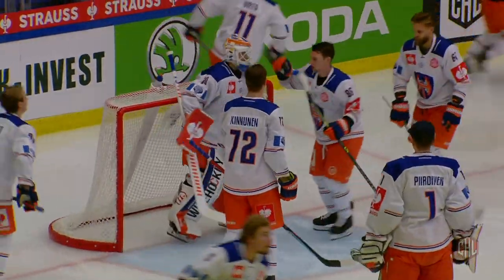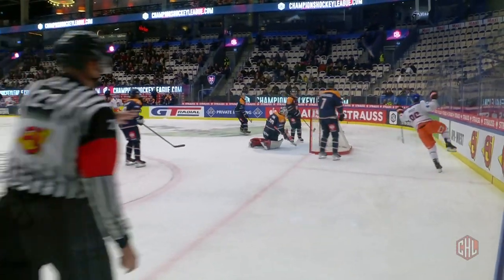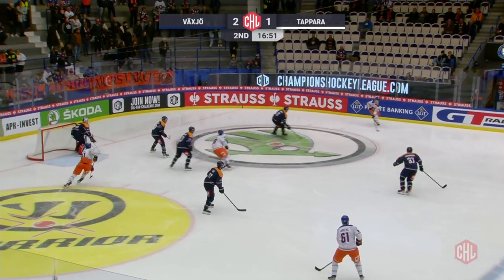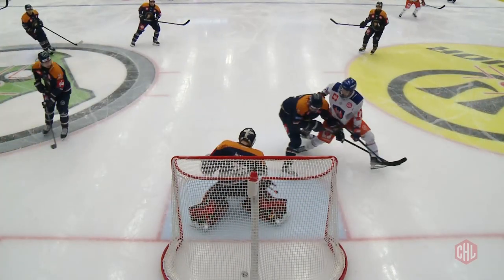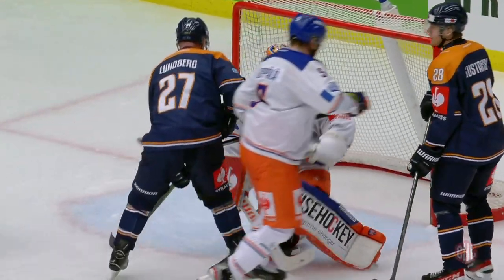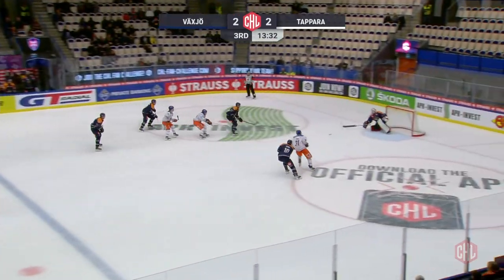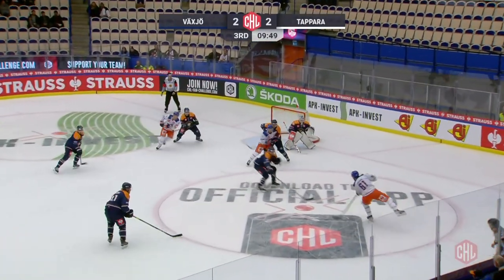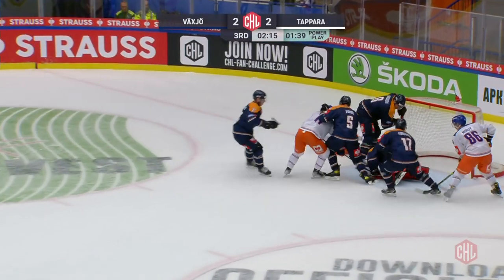Highlights | Växjö Lakers vs Tappara Tampere